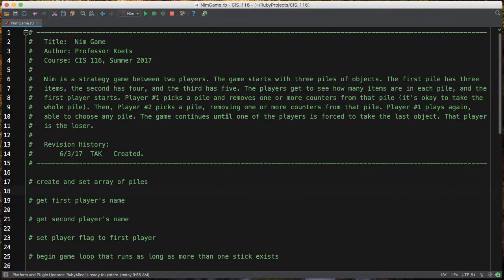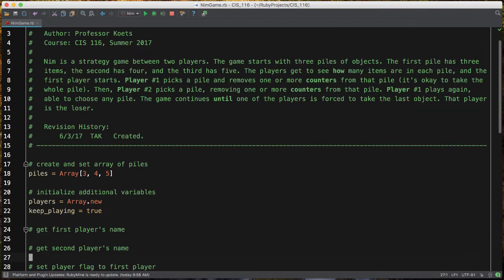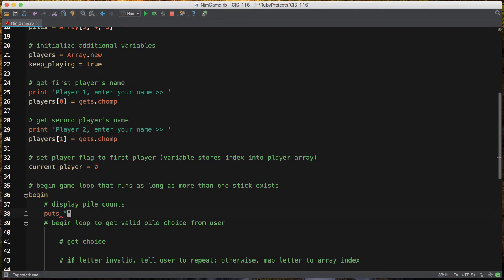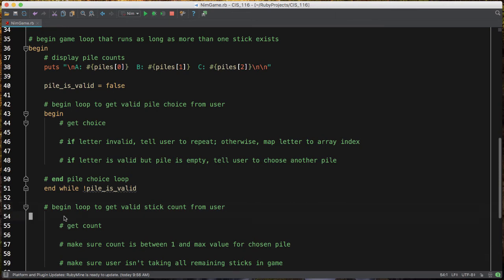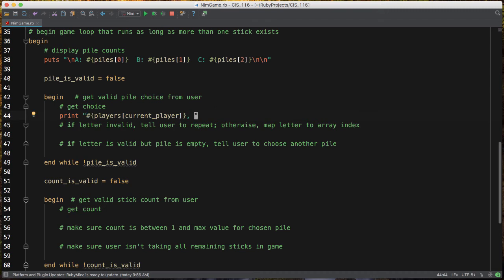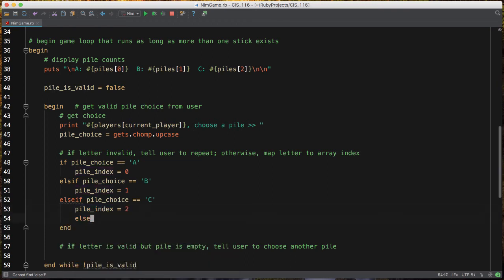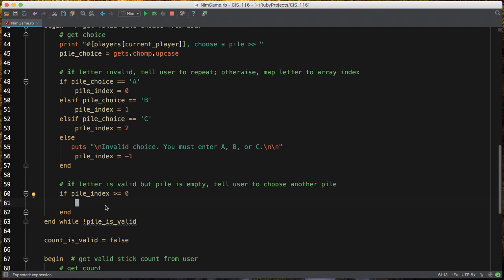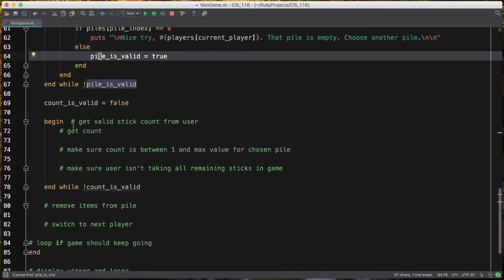Creating the Nim Game, Part 2